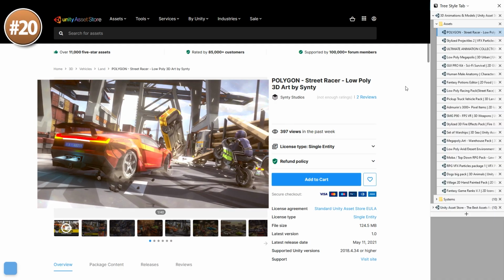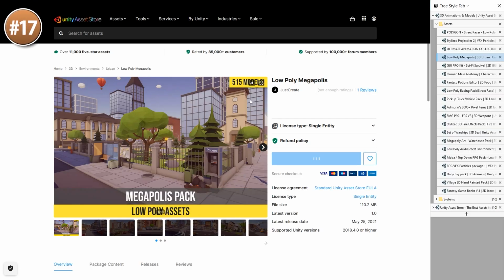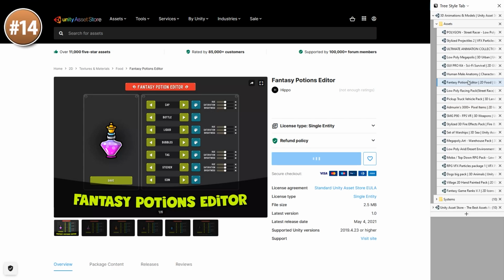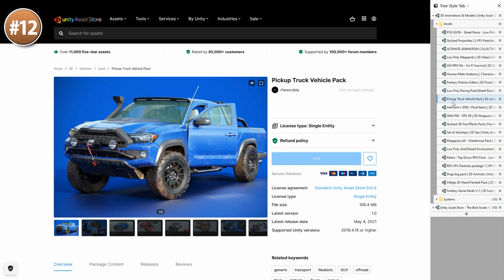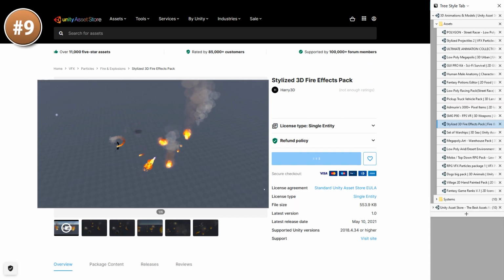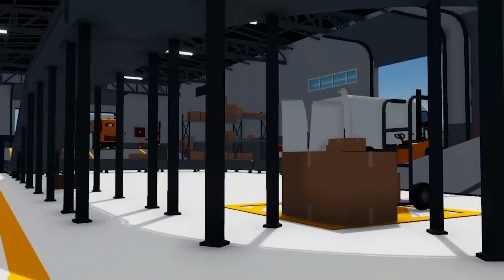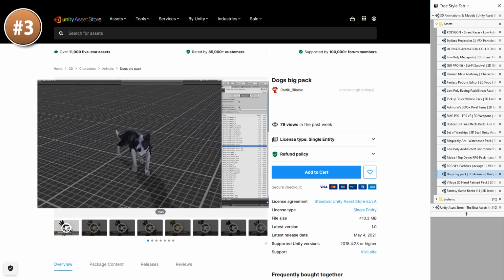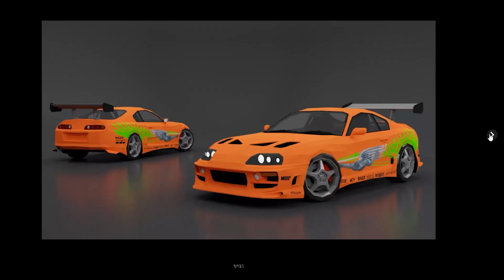TOP 20 NEW Assets and Effects JUNE 2021! | Unity Asset Store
💬 TOP 20 NEW Assets and Effects released in May 2021 on the Unity Asset Store!